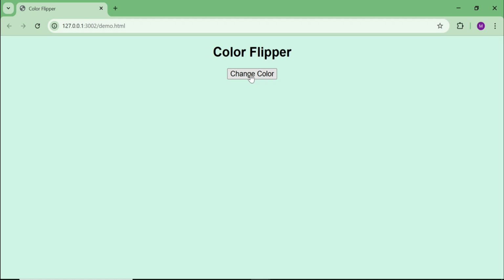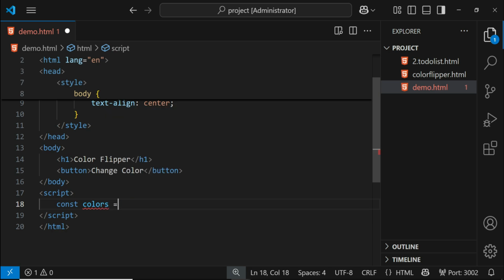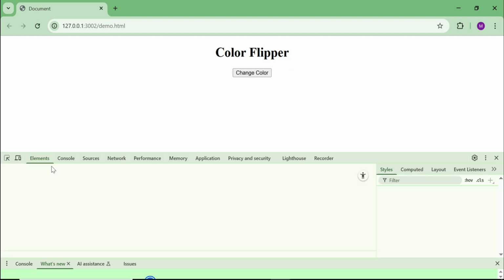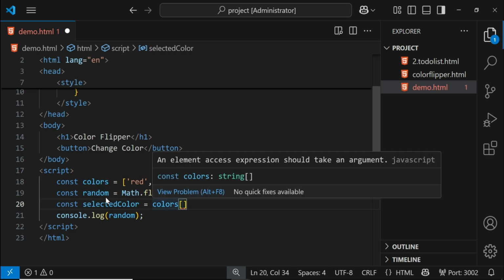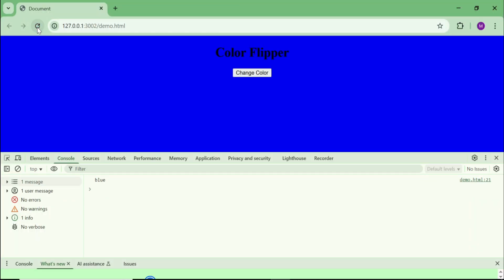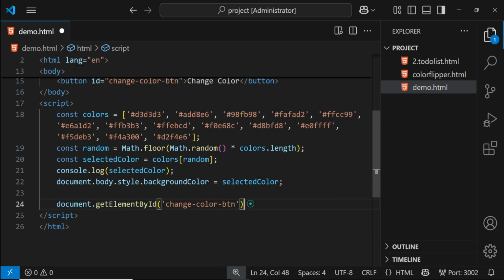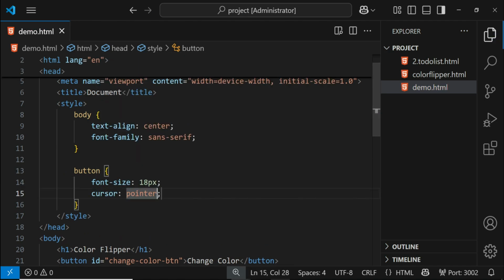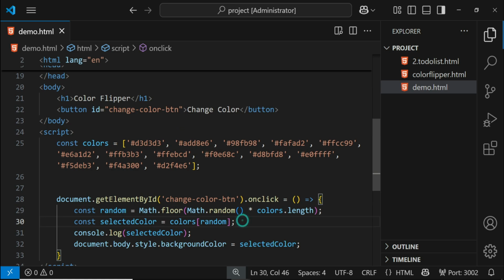Color Flipper in Just 10 Minutes! 🔥 JavaScript Beginner Project for Web Devs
🚀 Build a Color Flipper using HTML, CSS, and JavaScript in just 10 minutes!

In this beginner-friendly JavaScript project, you'll learn how to change your website’s background color at the click of a button using a simple array and Math.random(). It's the perfect quick practice project for anyone learning frontend development.

🔍 What You’ll Learn in This Project: ✅ How to use arrays to store color codes
✅ How to select random values using Math.random()
✅ How to change the background color using JavaScript
✅ How to handle button click events with addEventListener or .onclick
✅ Clean and simple UI using HTML & CSS

👨‍💻 Whether you're just starting out or brushing up your skills, this JavaScript mini project is a fun way to practice DOM manipulation and styling!

📌 Suitable for:

JavaScript beginners

Students practicing for web development interviews